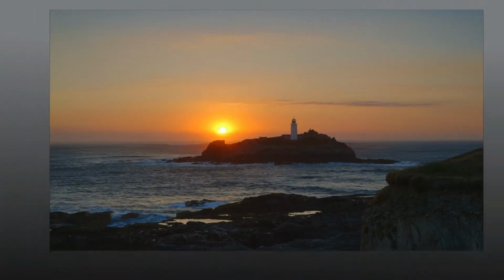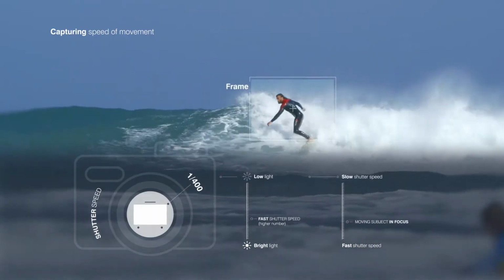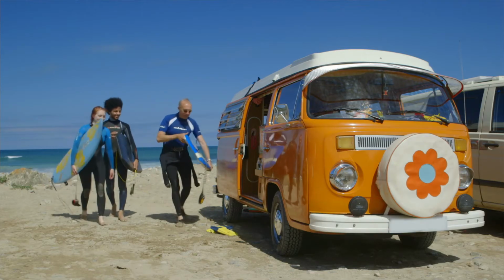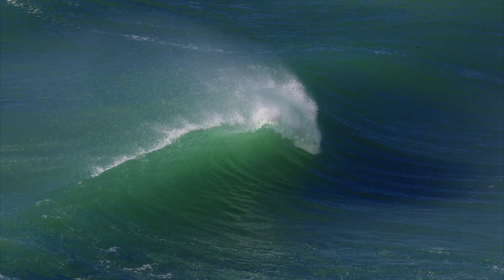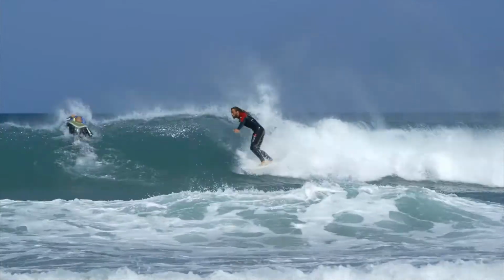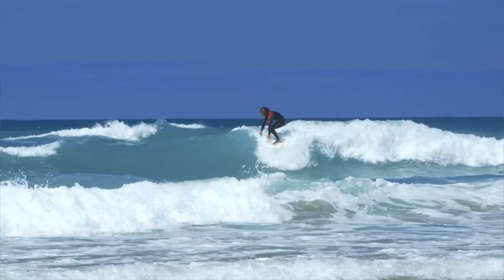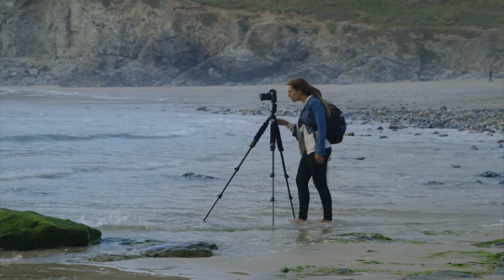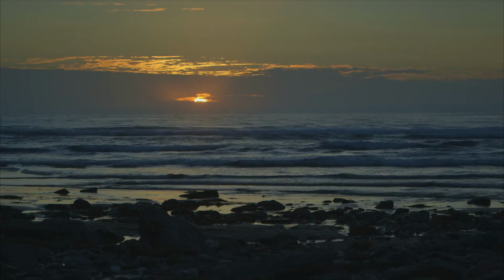Shutter Speed For Photography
Photography Tutorial with Hannah Couzens - Episode Three   Shutter Speed HD

Beginner's Photography Series for those wishing to learn about more about how to use their camera. Filmed in Cornwall with real characters in real life scenarios. Hannah will break down the jargon and help you learn.
Episode Three introduces you to Shutter Speed and how to capture movement in your photos.